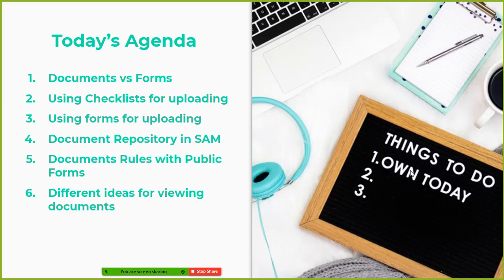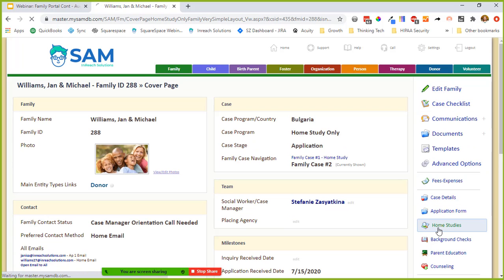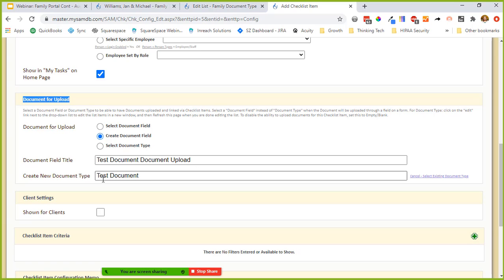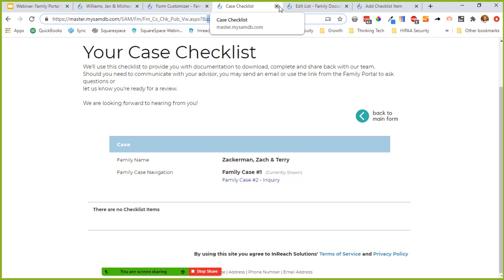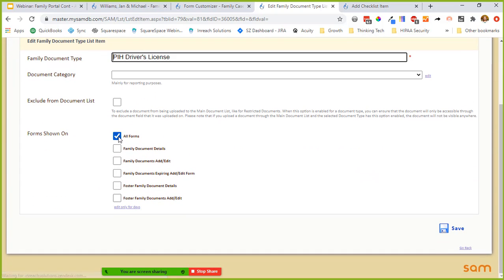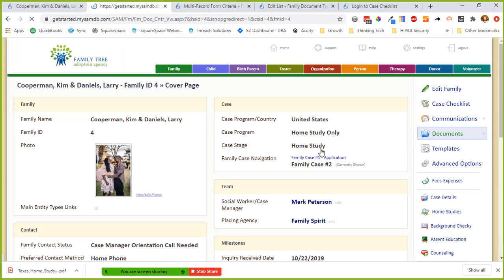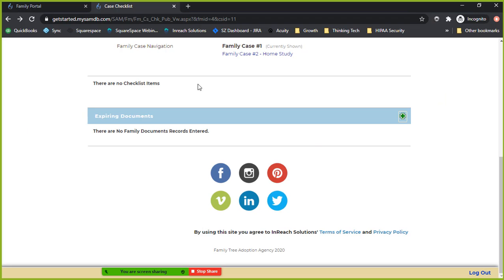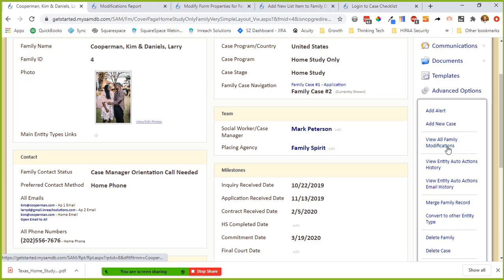Documents on the Family Portal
In this webinar, we share how documents work in SAM, different ways end users interact with uploading documents and ways to setup the Family Portal to show documents that are outside of Checklists.